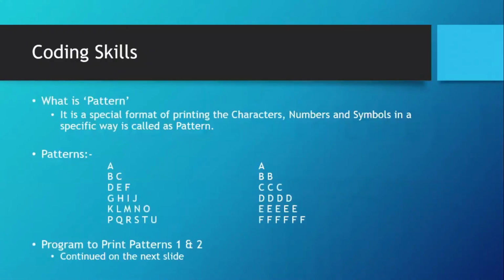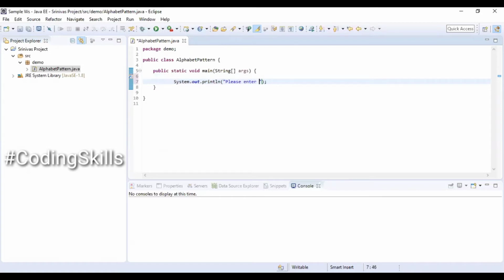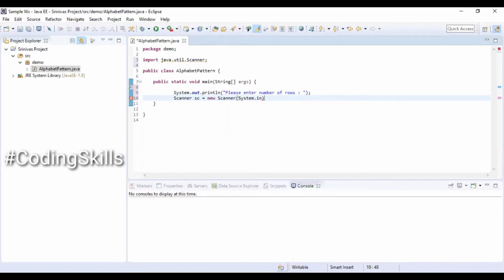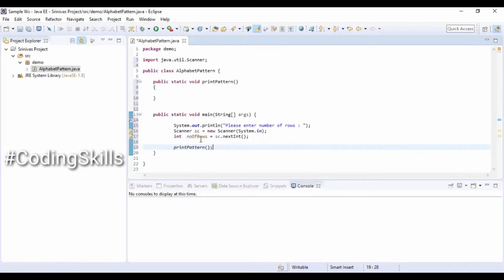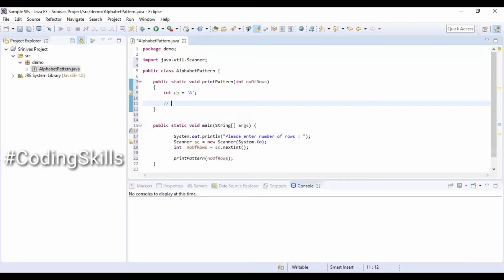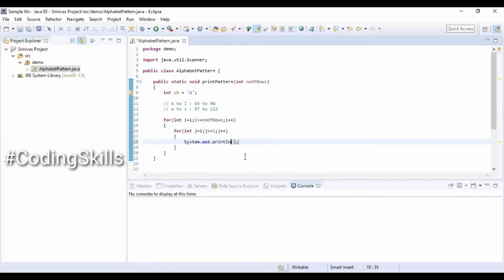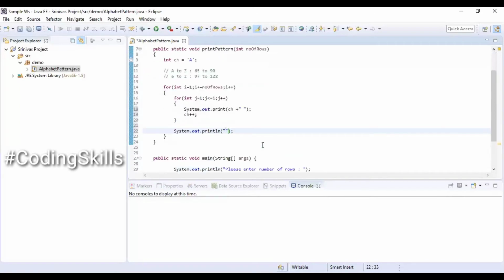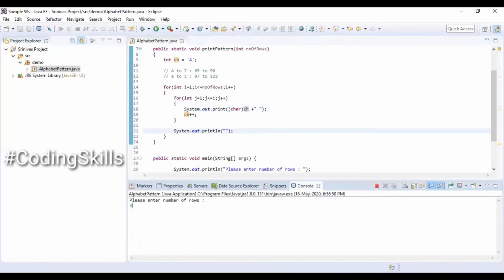Program to Print Patterns 1 & 2 in Java | Coding Skills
Timestamps:-
00:00 Intro
00:21 Definition
00:37 Writing Program - Pattern 1
05:01 Writing Program - Pattern 2
07:05 Outro

Video Highlights:-
In this video, initially i am talking about what is Pattern along with some example(s).
Then i am going to show you, how we can write a simple Java program to display two different patterns.

programming language
learn programming
java programming